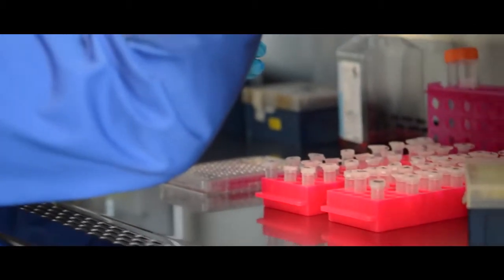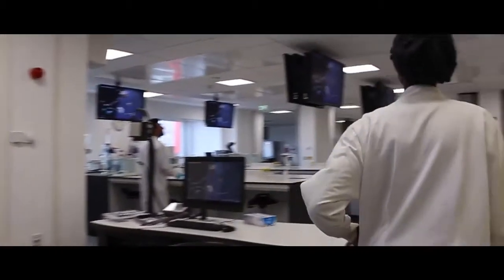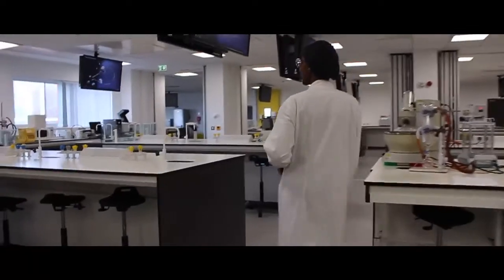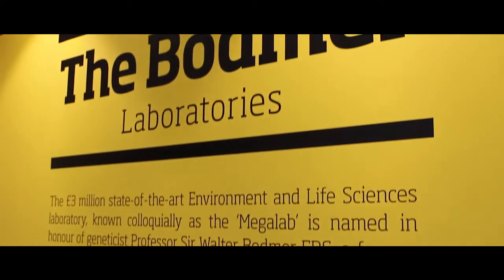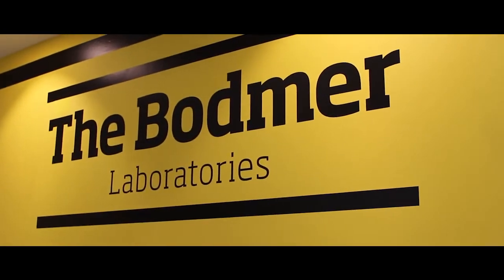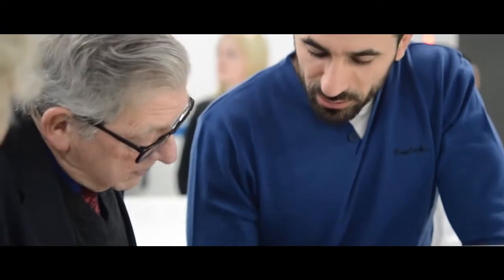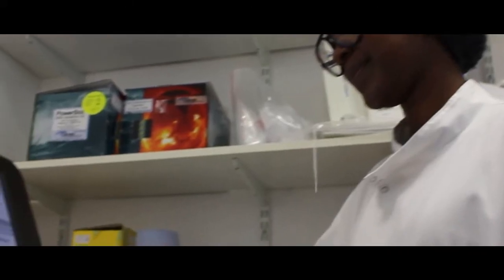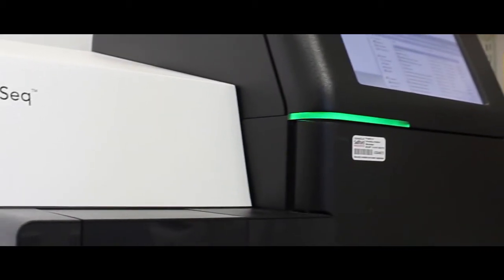MSc Biomedical Science - University of Salford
Discover more about the MSc Biomedical Science course at the University of Salford.